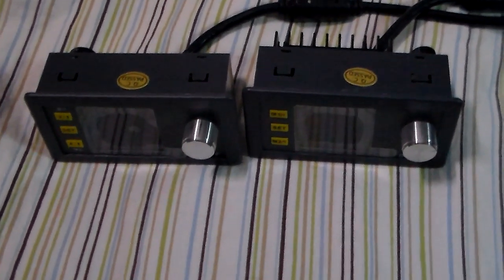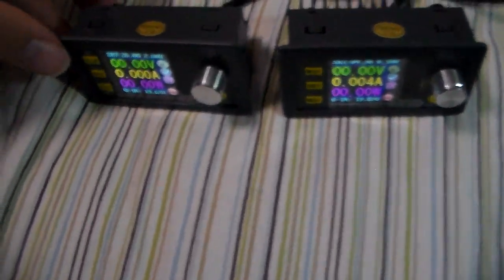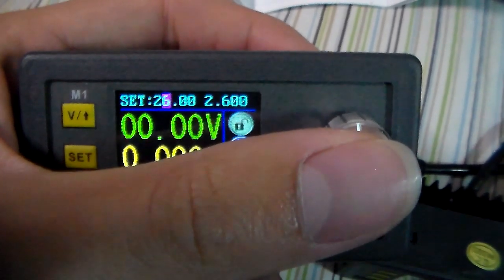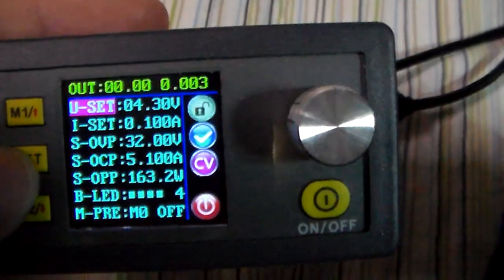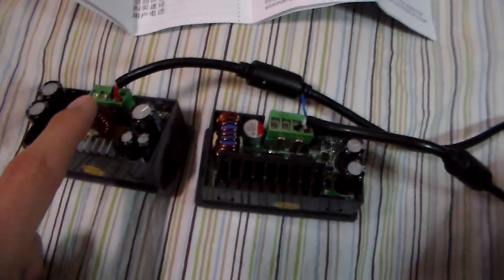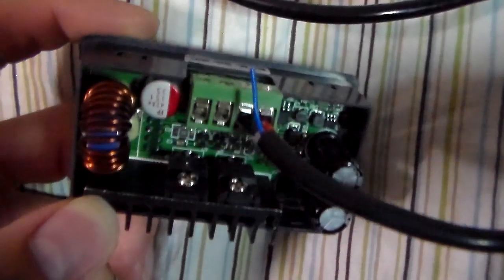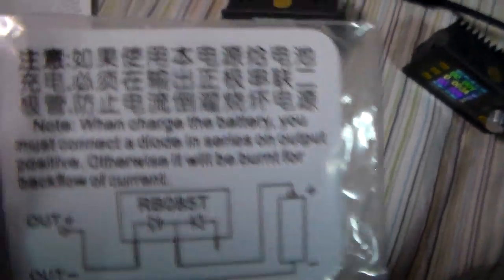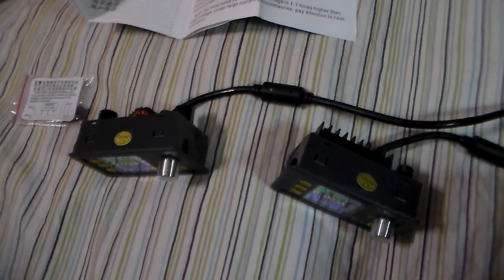RD tech. #2 DP vs DPS programmable PSU + battery charging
I was not paid to make any reviews but I did get a reasonable discount because of the order mixup.